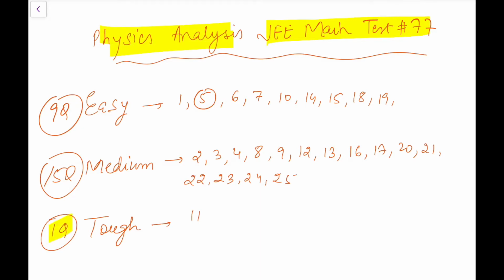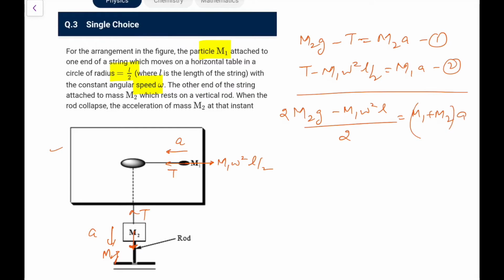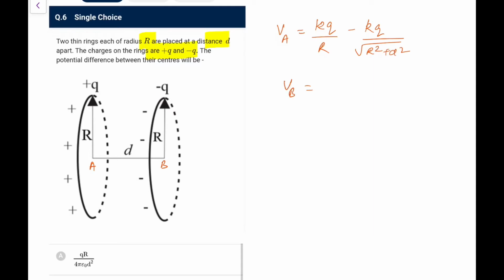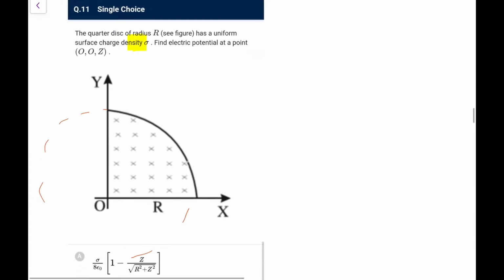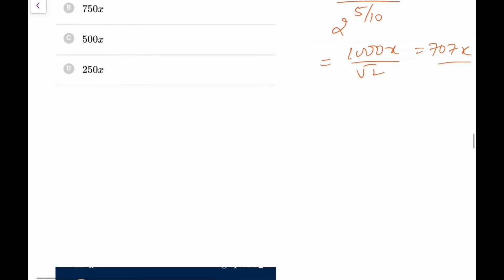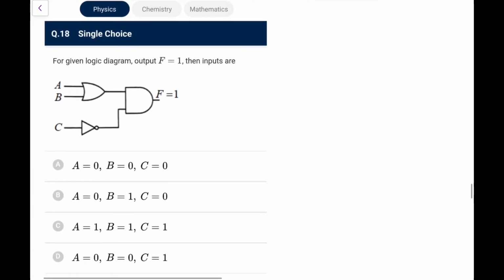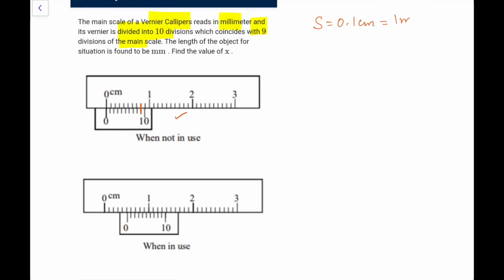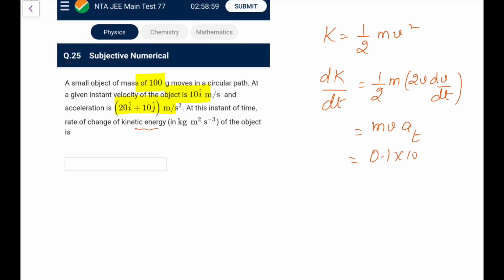Physics Solutions NTA ABHYAS JEE Main Test 77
Paper is tough and lengthy.